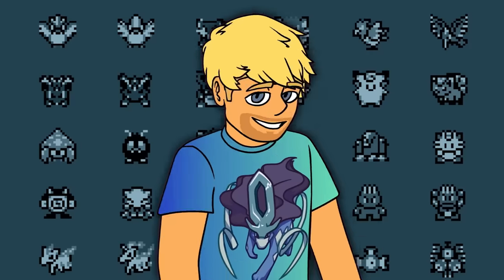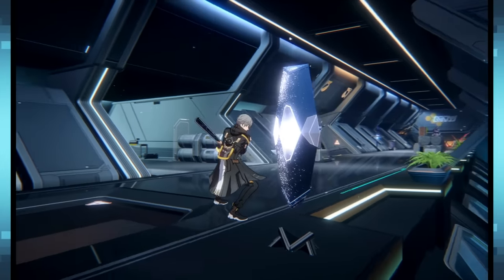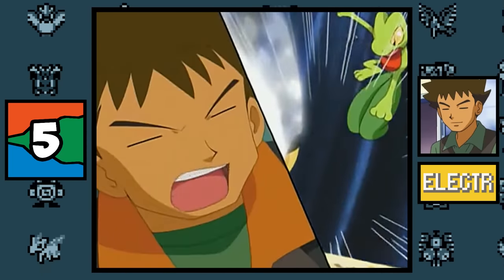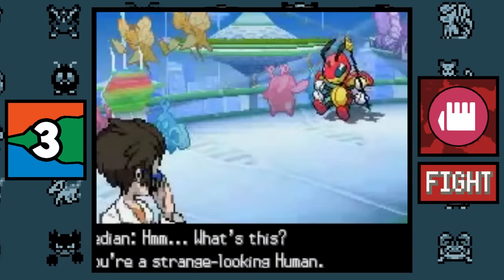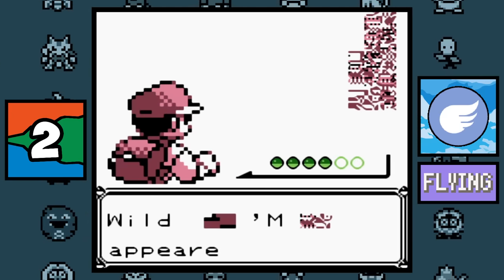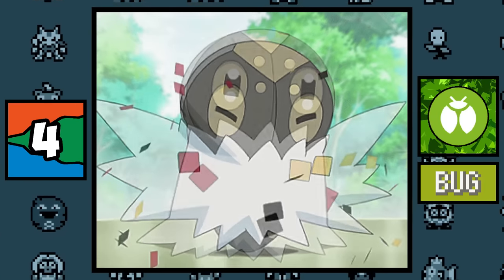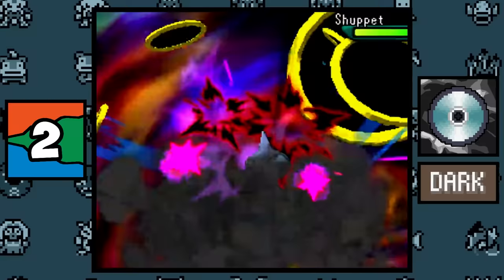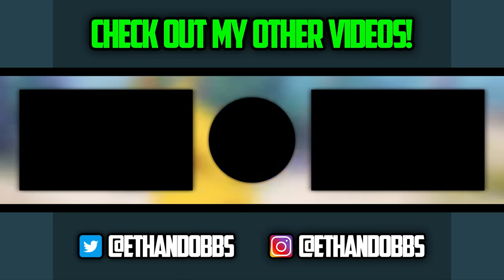5 Facts for EVERY Pokemon Type!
It’s finally here! Play Honkai: Star Rail for free The FIRST title from HoYoverse after Genshin Impact!

Did you know the Grass-Type is called the Plant-Type in certain versions of Pokemon? Or what about the fact that Pokemon Scarlet and Violet introduced only ONE Fairy-Type move, and it's not even usable? Well that's just two of the 90 facts that I go over for every type in Pokemon! I hope you guys enjoy it!

Intro 00:00
Normal-Type 00:07
Fire-Type 01:15
Sponsor 02:31
Water-Type 03:38
Electric-Type 04:25
Grass-Type 05:35
Ice-Type 06:39
Fighting-Type 07:36
Poison-Type 08:17
Ground-Type 09:26
Flying-Type 10:16
Psychic-Type 11:13
Bug-Type 12:31
Rock-Type 13:17
Ghost-Type 14:00
Dragon-Type 14:40
Dark-Type 15:27
Steel-Type 16:31
Fairy-Type 17:19
Outro 18:11

Main Sources:
Research by: Dougbro